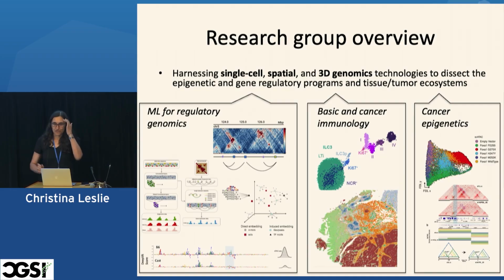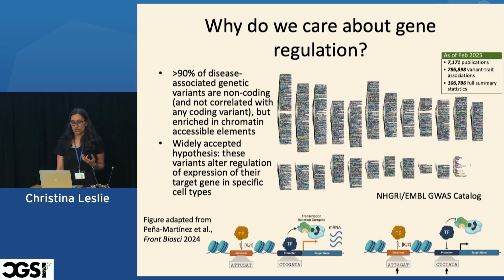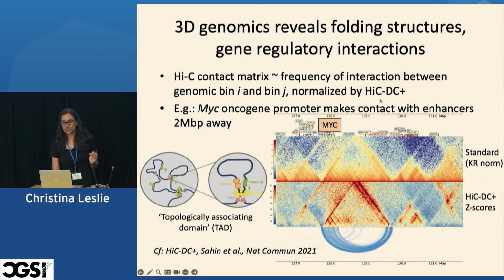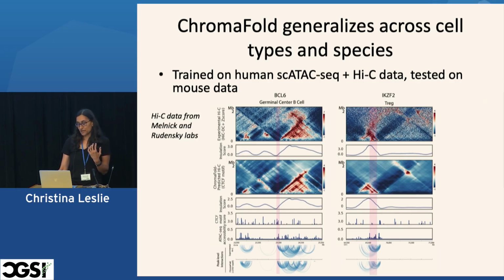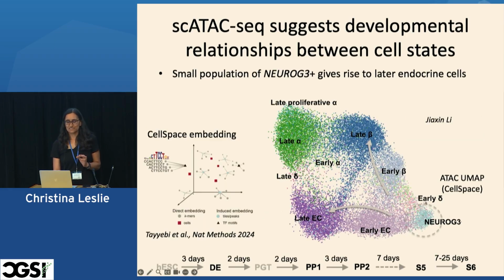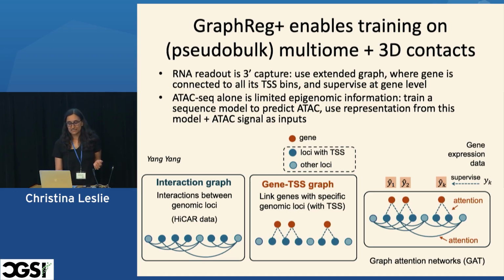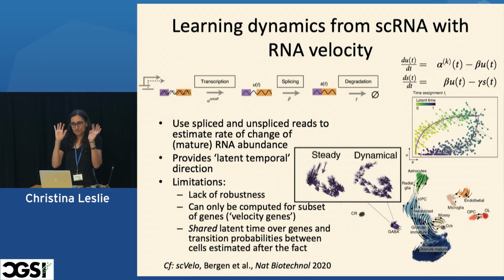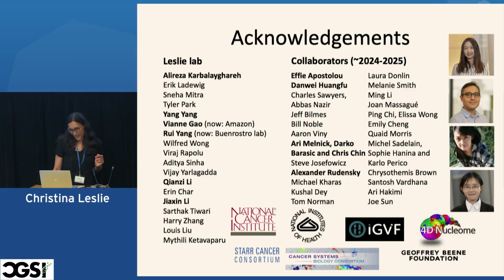Christina Leslie | Decoding gene regulation in 3D and in single cells | CGSI 2025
Related Papers:

Deep dynamical models of single-cell multiomic velocities predict loss-of-function and rescue perturbations in B cells

Karbalayghareh A,  Barisic D, Chin CR,  Melnick A, Leslie CS

Karbalayghareh A, Sahin M, Leslie CS. Chromatin interaction-aware gene regulatory modeling with graph attention networks. Genome Res. 2022 May;32(5):930-944. doi: 10.1101/gr.275870.121. Epub 2022 Apr 8. PMID: 35396274; PMCID: PMC9104700.